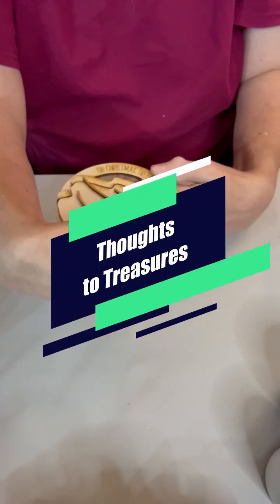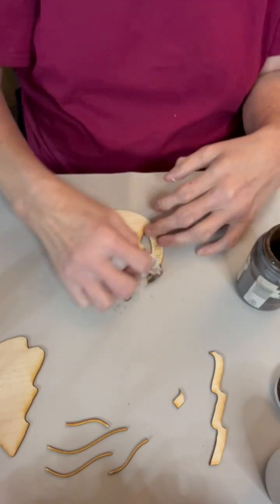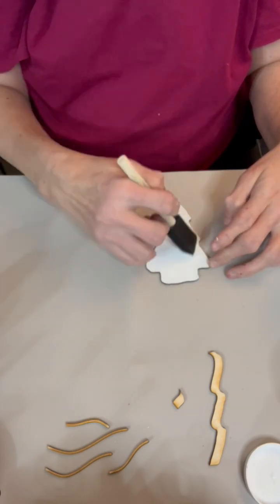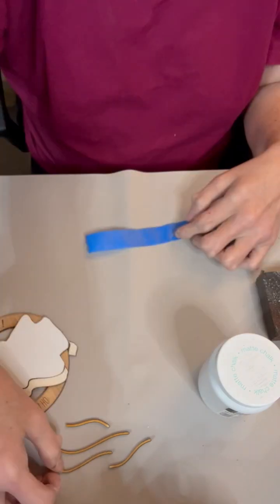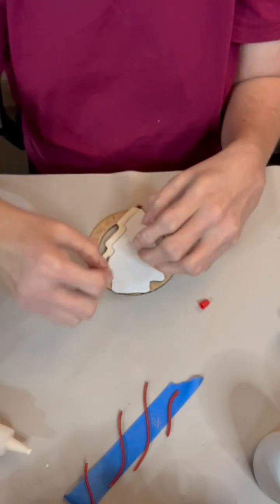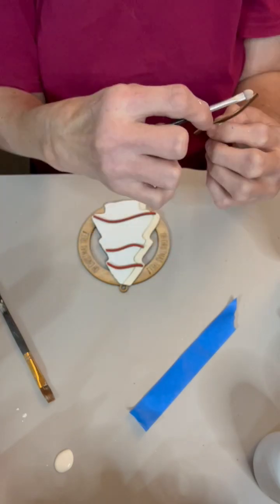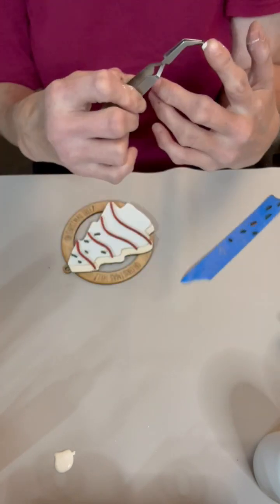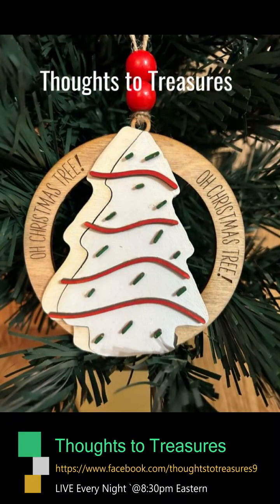Day 23: Oh Christmas Tree Ornament